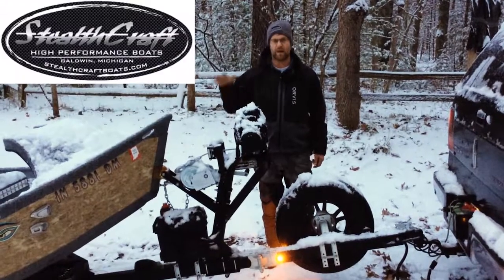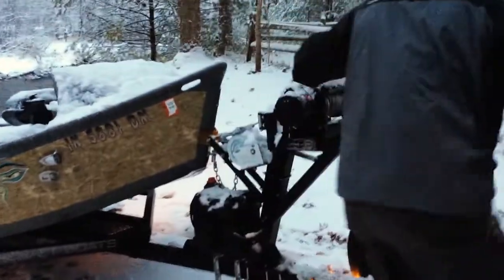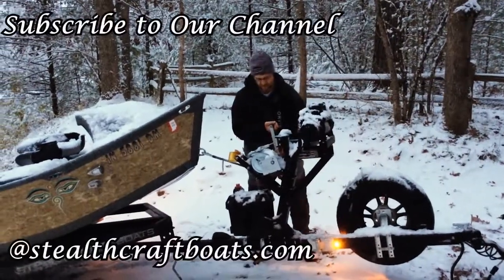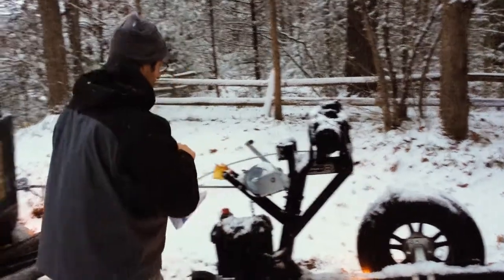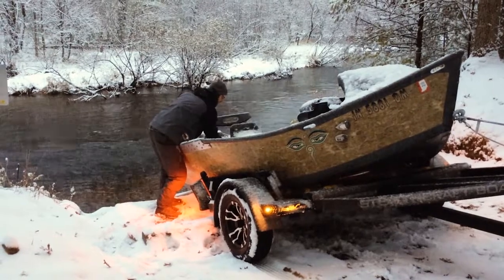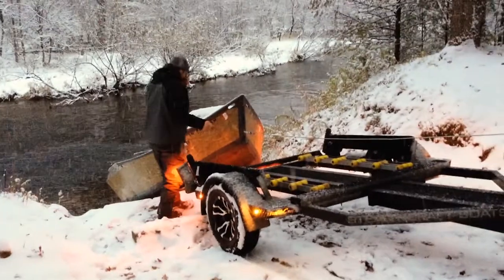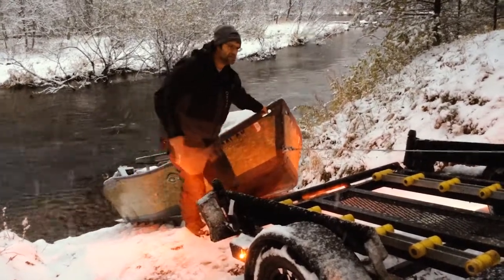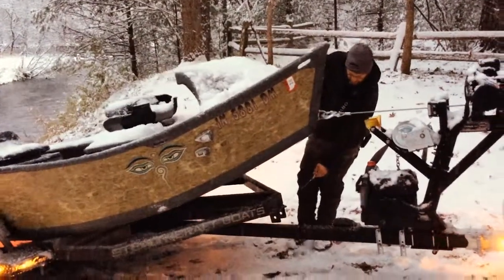StealthCraft Heavy Duty New Trailer Winch System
Introducing StealthCrafts new Heavy Duty Winch system that gets completely mounted on our unique trailers.  This 9000lbs winch system easily allows you to pull up any one of their boats up even the toughest boat launches. Optional feature wireless or wired key fob.